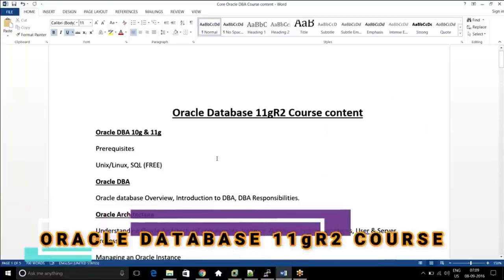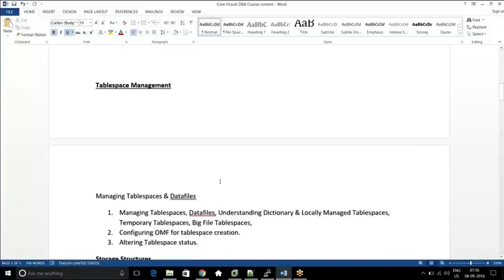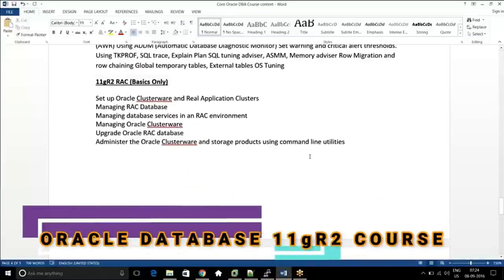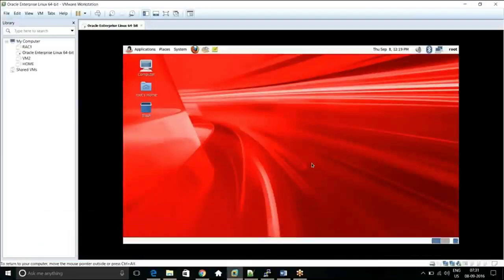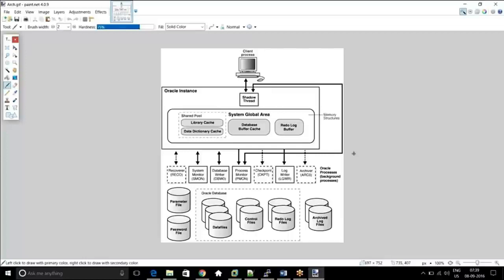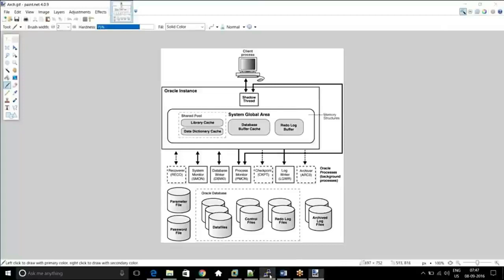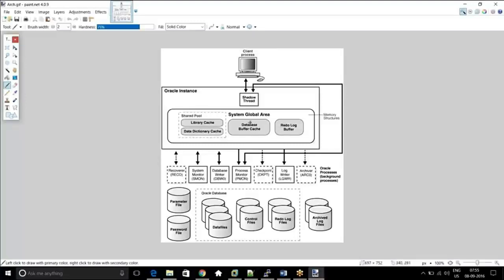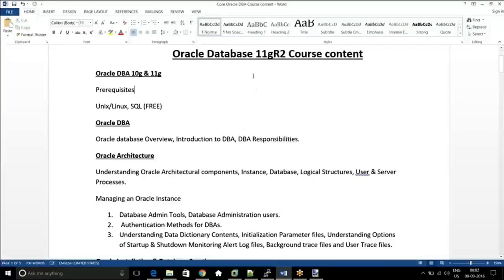oracle tutorial for beginners oracle database oracle sql tutorial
undervisning i orakel
oraclen opetusohjelma
tutoriel oracle
Orakel-Tutorial
tutorial sull'oracolo
samouczek wyroczni
tutorial de oráculo
tutorial oracle
учебник оракула